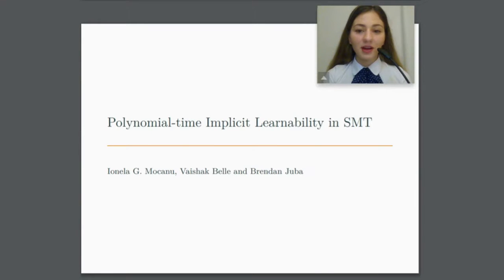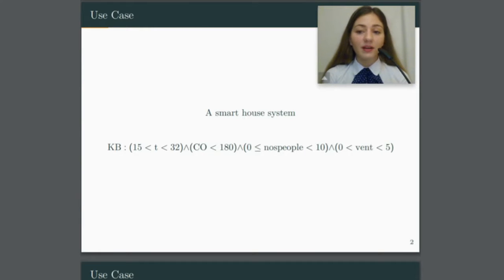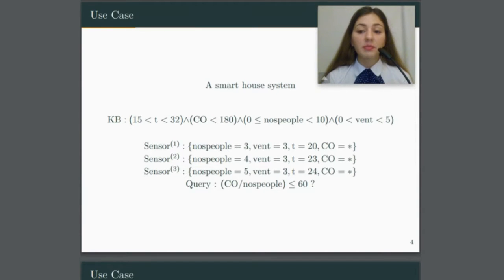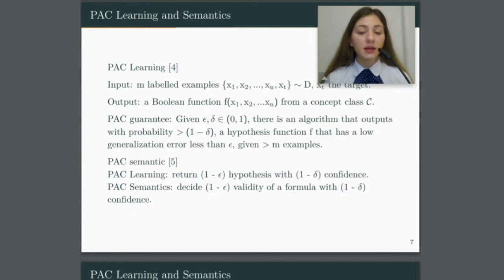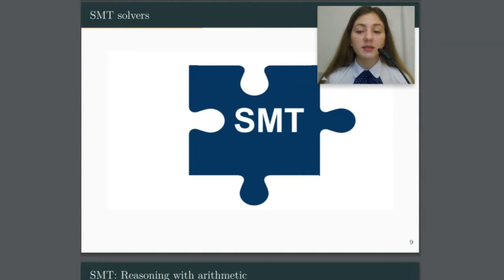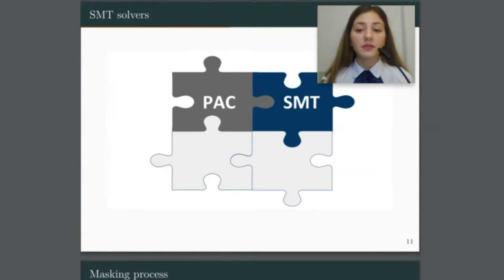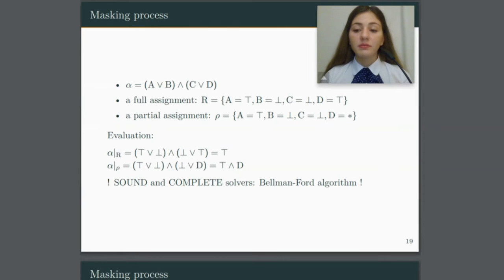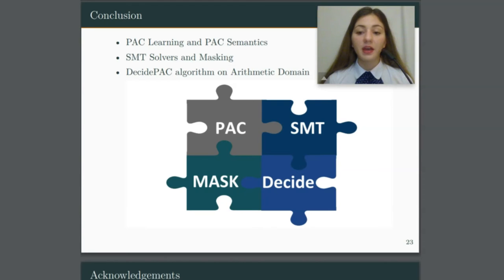ECAI20 - Polynomial-time Implicit Learnability in SMT